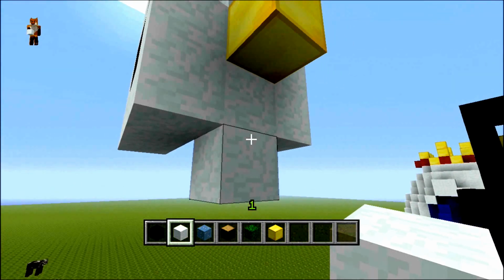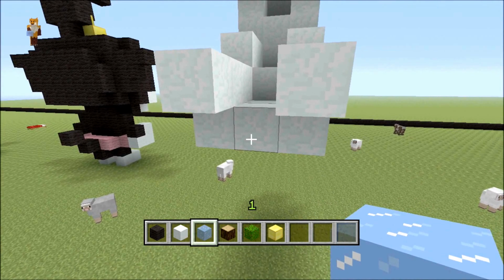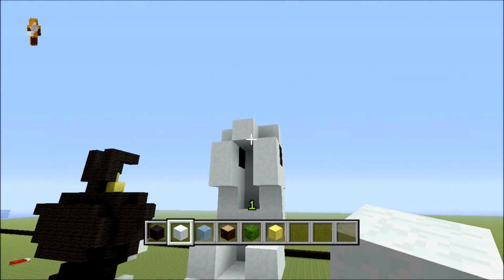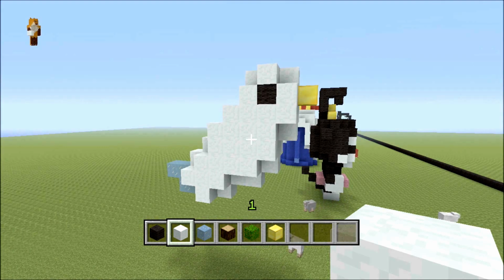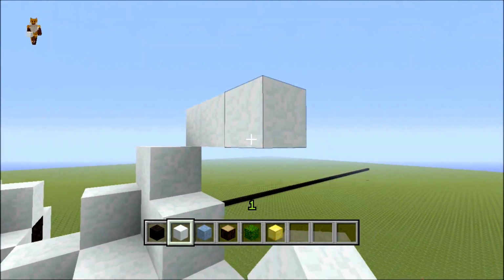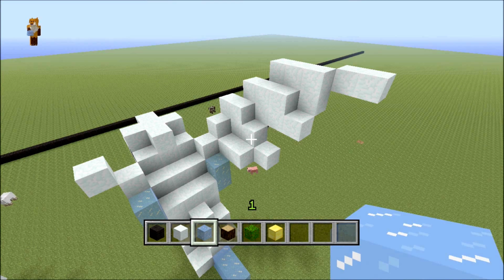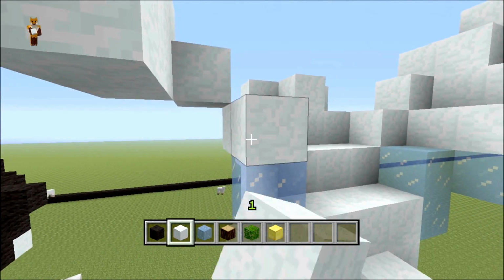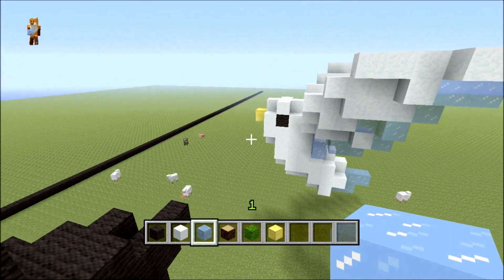MineCraft 3D Pixel Art Tutorial - Dove Of Peace Model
This is a very great looking 3d pixel art model of Flying Bird . Follow along with me and build this stunning Flying Bird Penguins Model . Take care and happy building